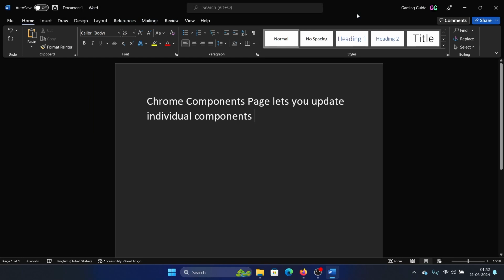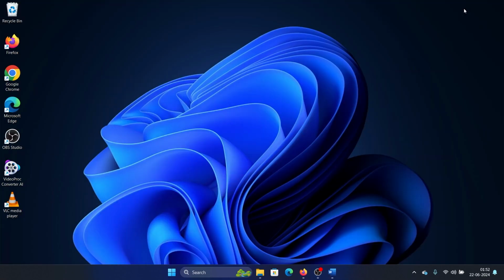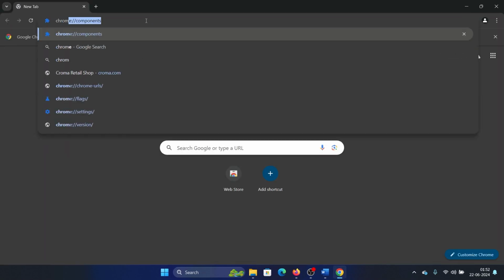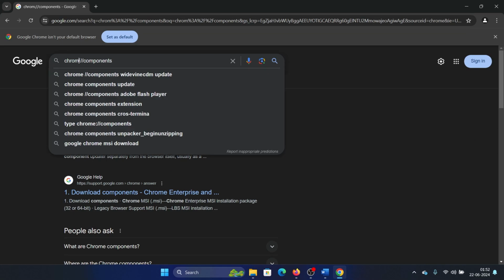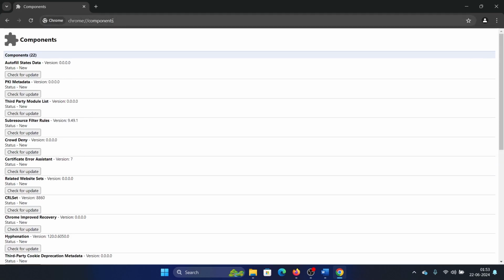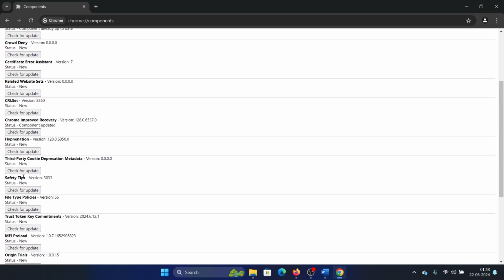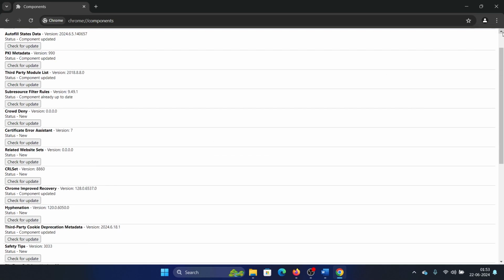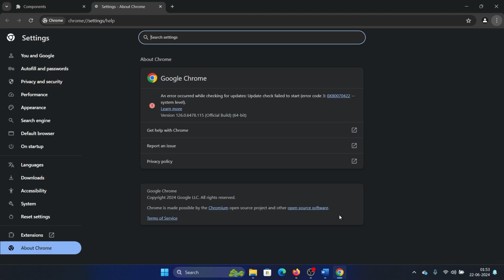What Are Chrome Components? How to Update Them?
Video Title: Chrome Components Page lets you update individual components

If you wish to Chrome Components Page lets you update individual components then please watch this video.